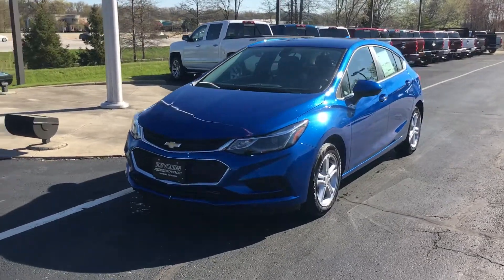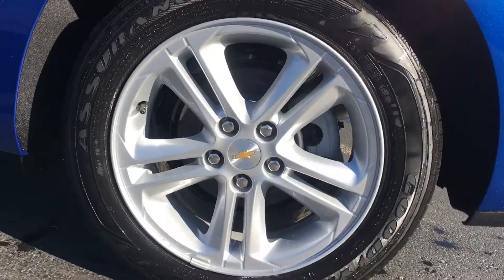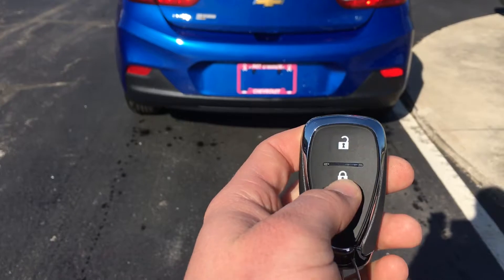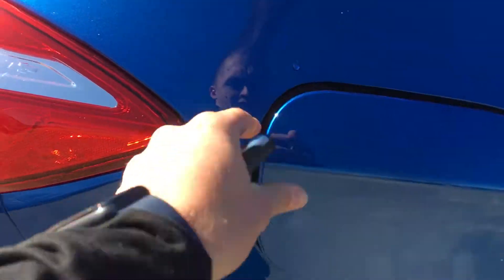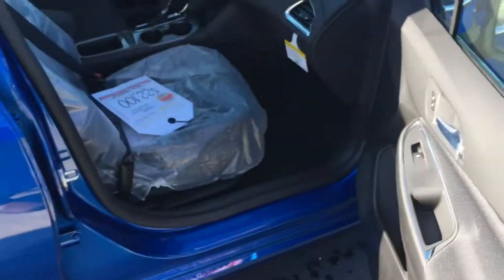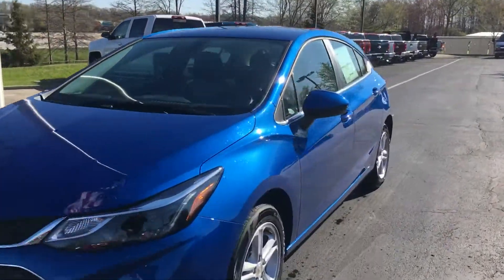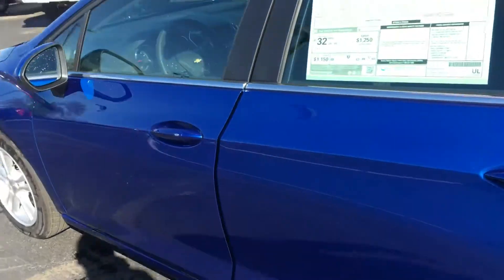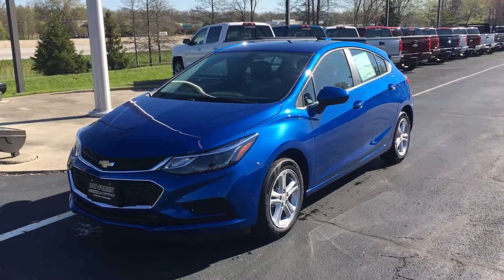Alexandra's 2017 Cruze